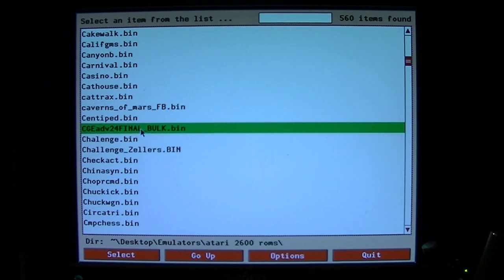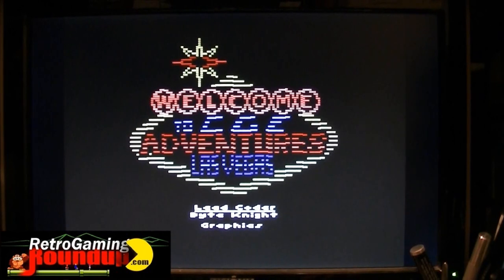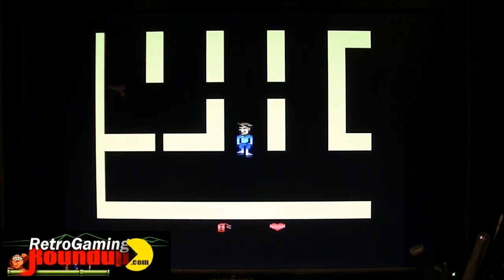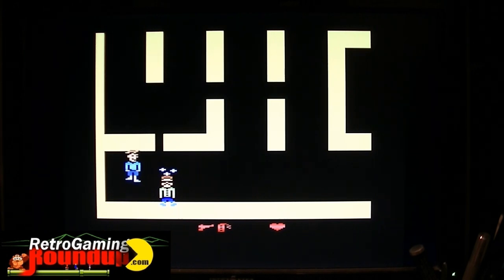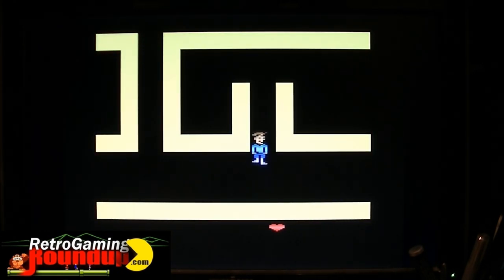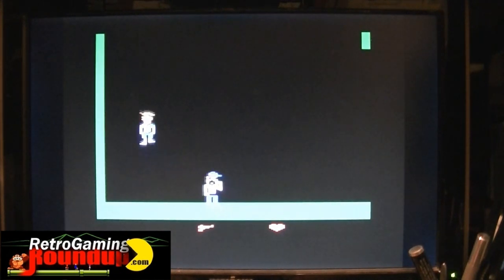Drunk CGE Adventures Game Play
Playing the new game released by the Retrogamingroundup Podcast CGE Adventures for the Atari 2600.  Playing badly while drunk :)